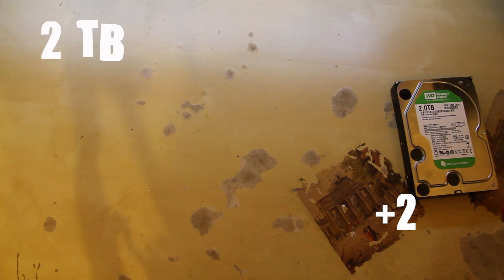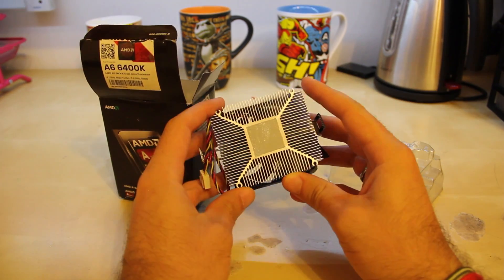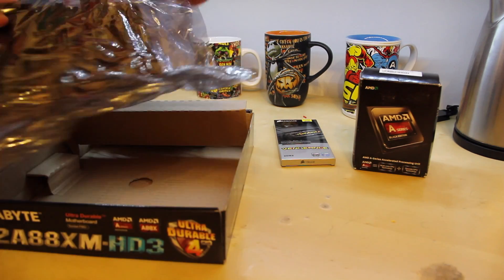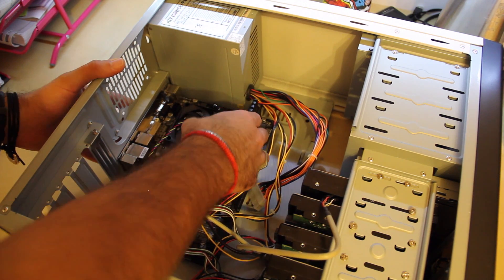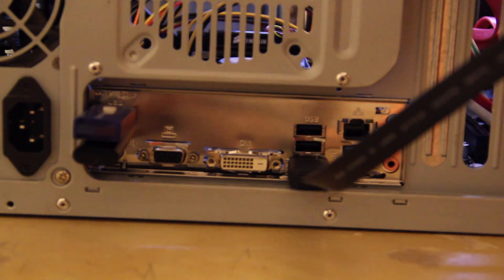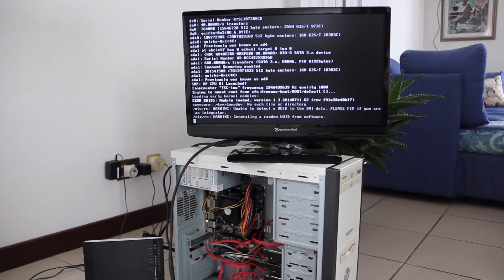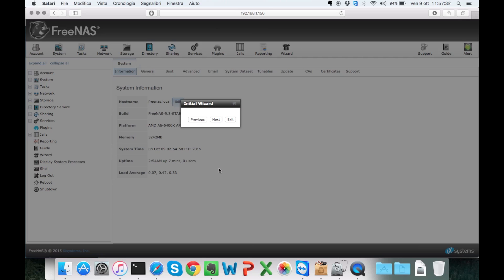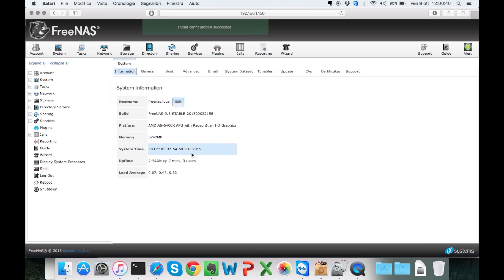Nas build late 2015, 10 TB, freenas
freeness got some nice tutorials on their youtube channel.